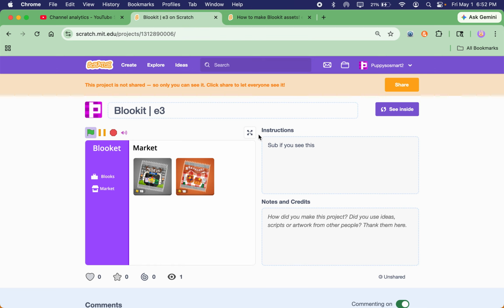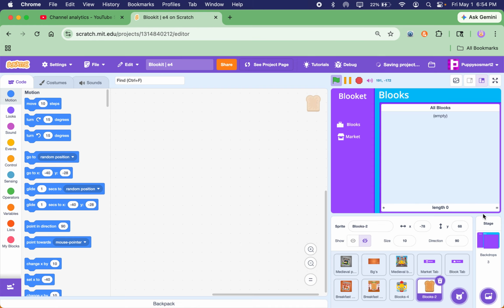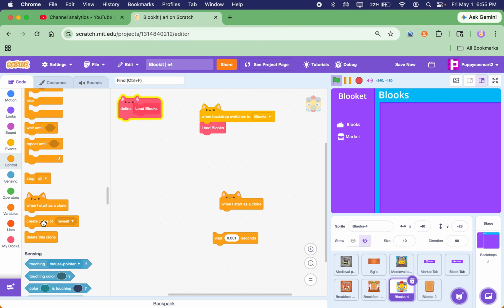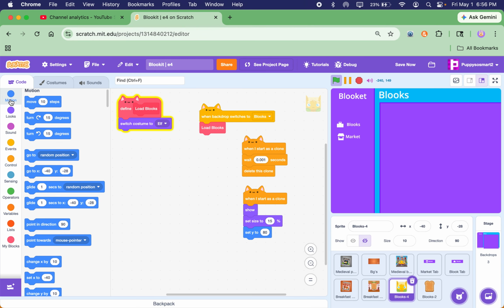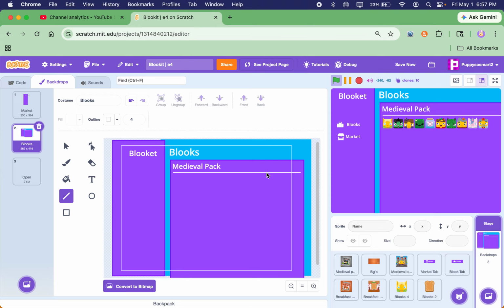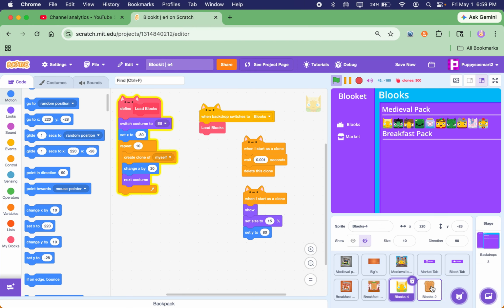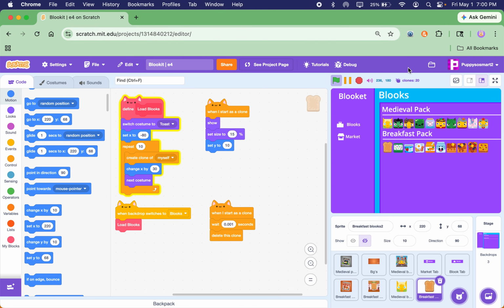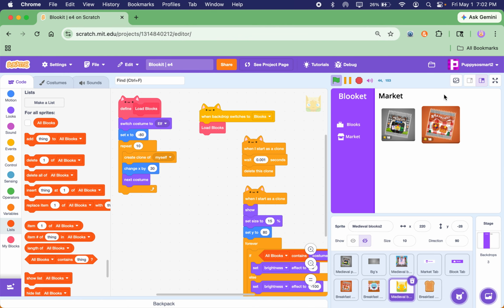How to make Blooket in Scratch | 4. Better blooks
Hello fellow viewers! In this episode of this series we will be improving the blooks by showing the blooks insted of the ugly list!
Thank you so much for 300 subs btw now lets get 400!